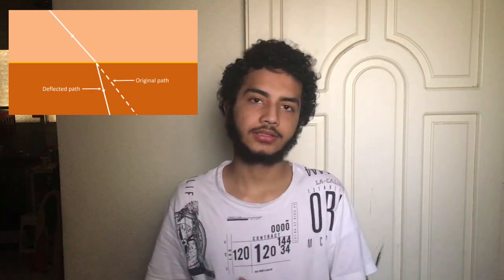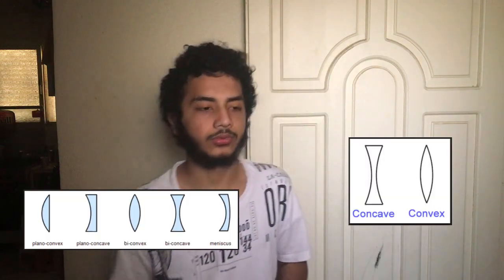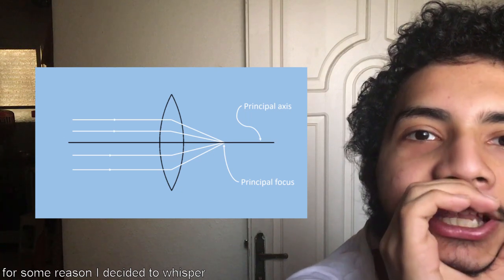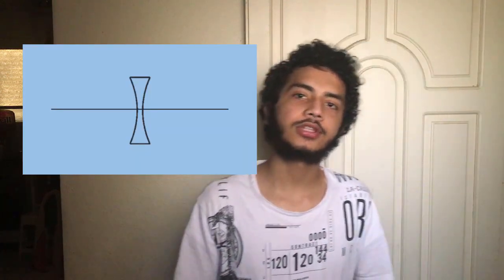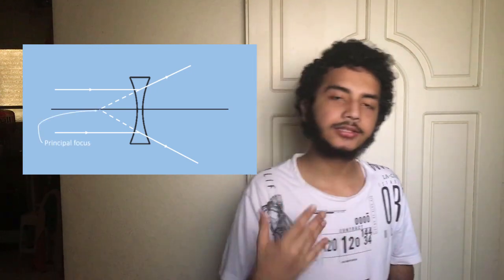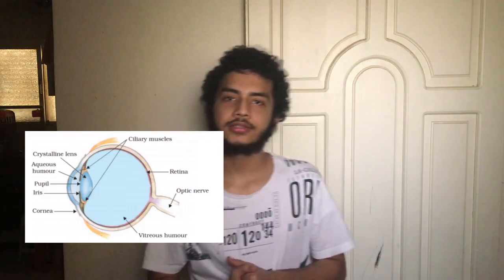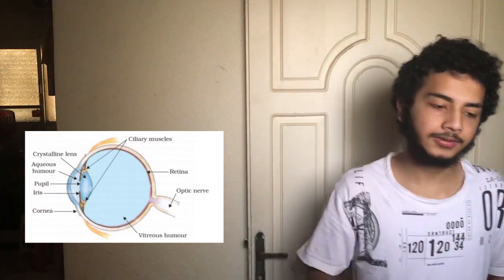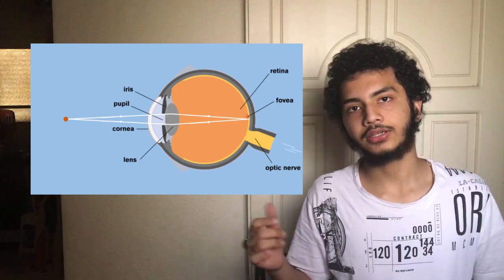The movie Mr.India with Refraction and Lenses.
Sorry for my unenthusiastic voice.